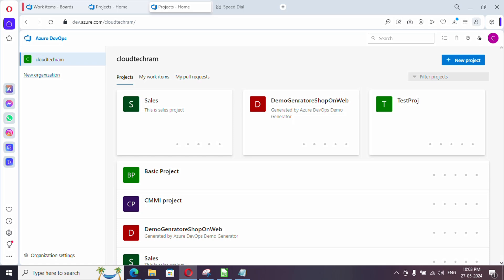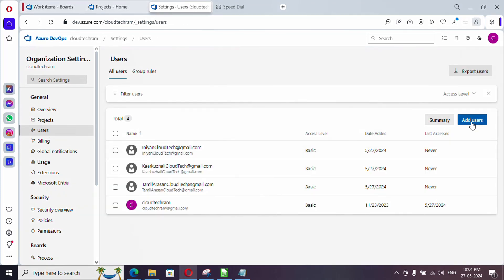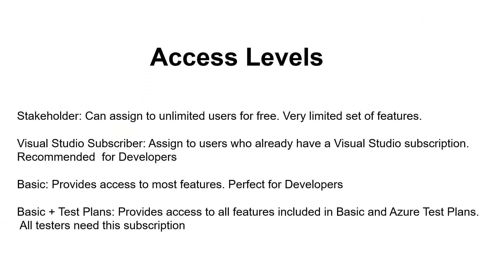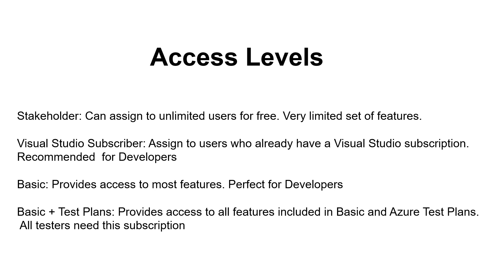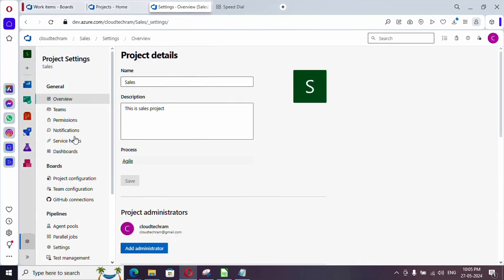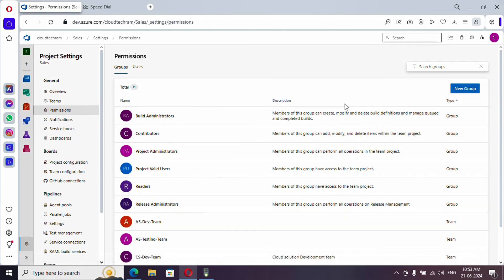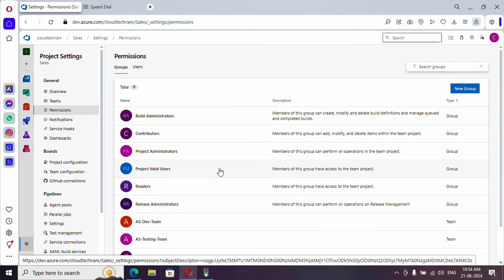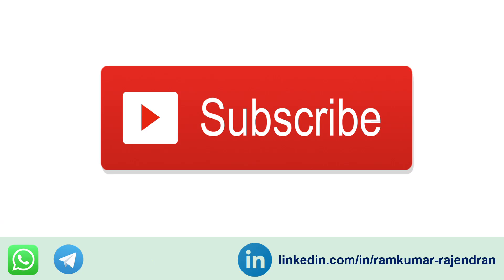19. Add team member and access